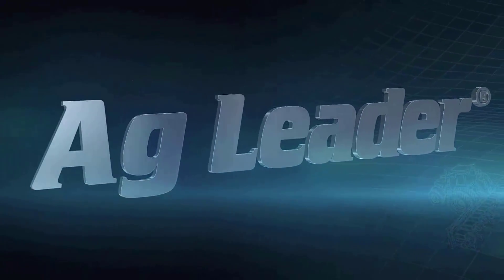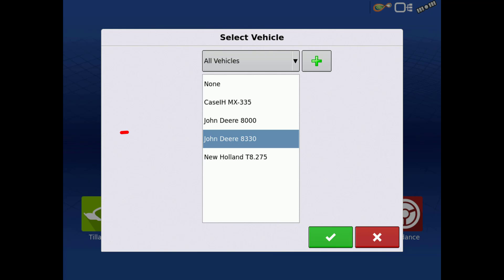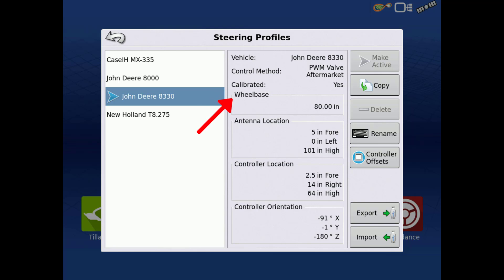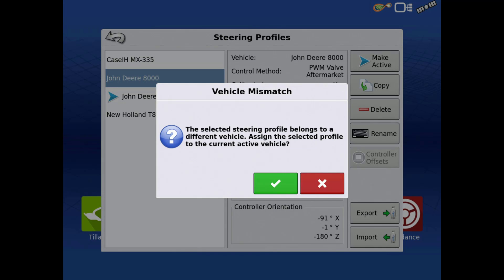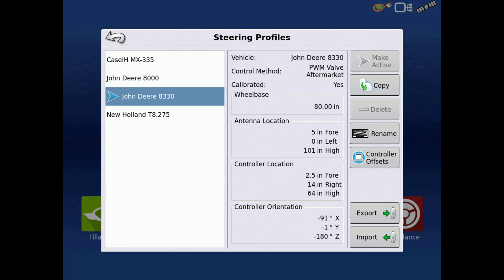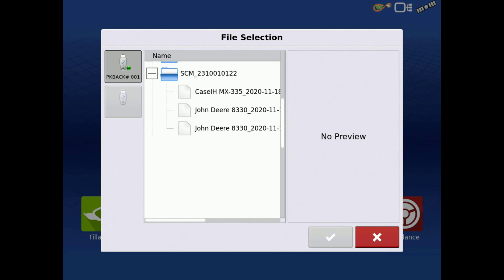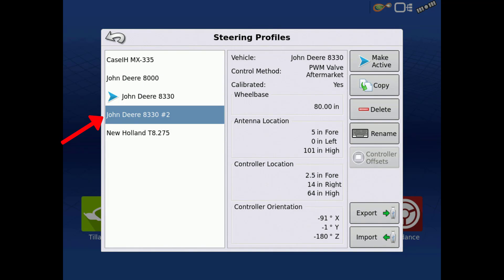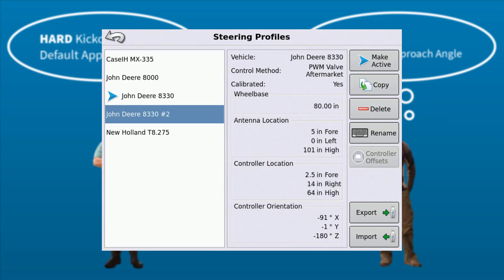Managing Profiles: SteerCommand® Z2 & SteadySteer™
In this video we will cover the Steering Profiles screen in the Steering Control Module for SteerCommand Z2 & SteadySteer.